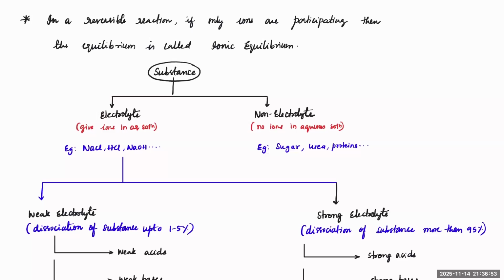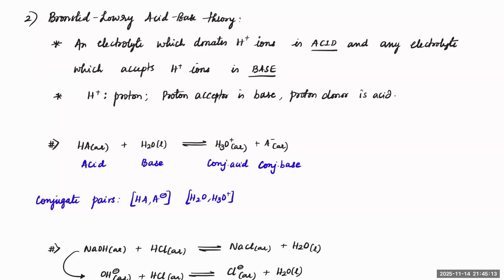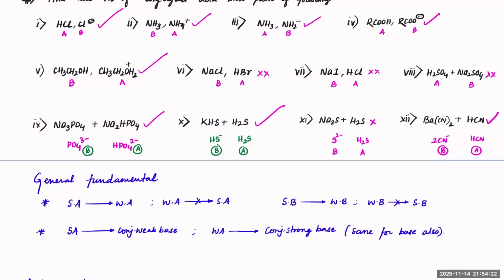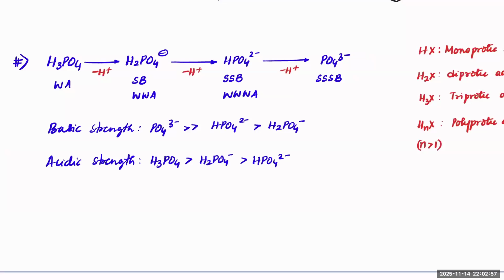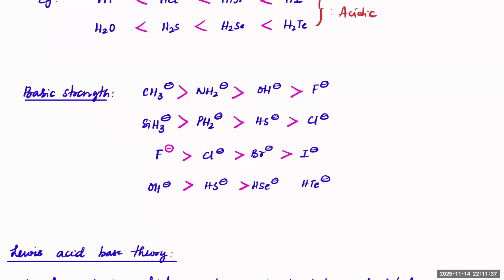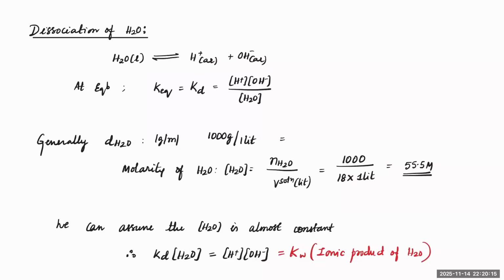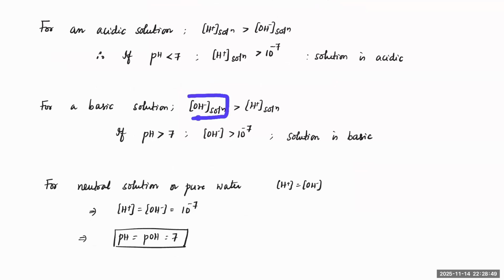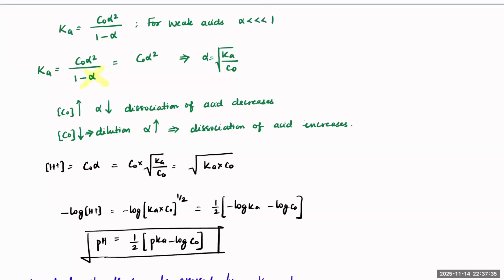Ionic Equilibrium Lec 1